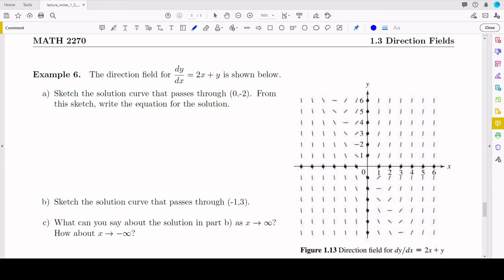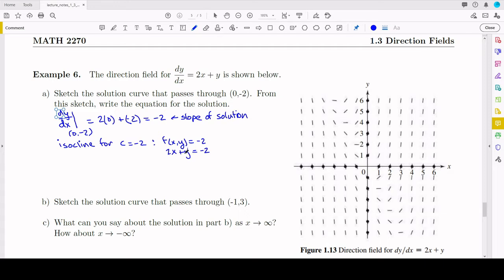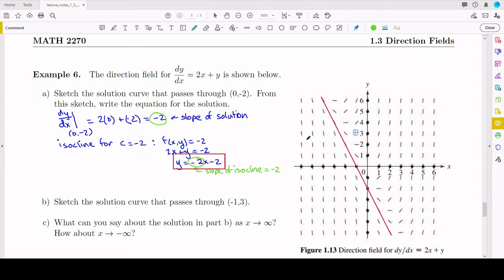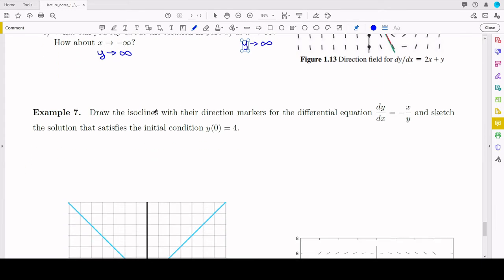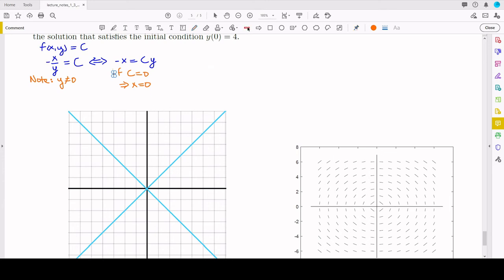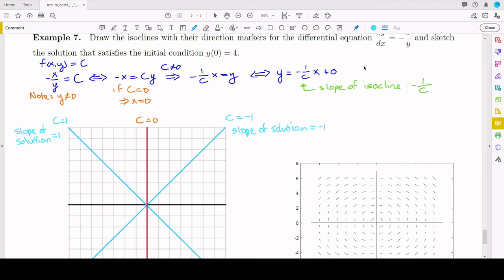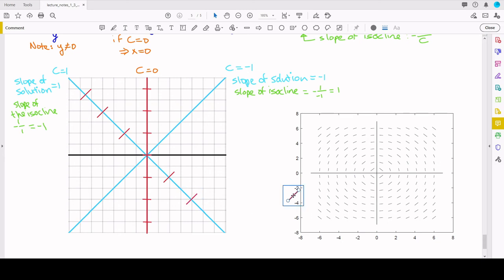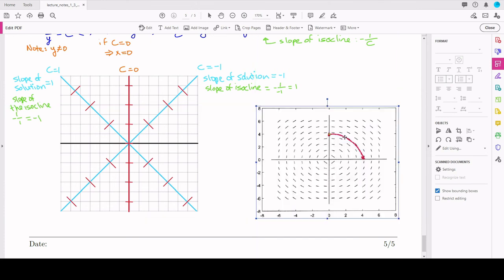Section 1.3 Examples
Iscoclines